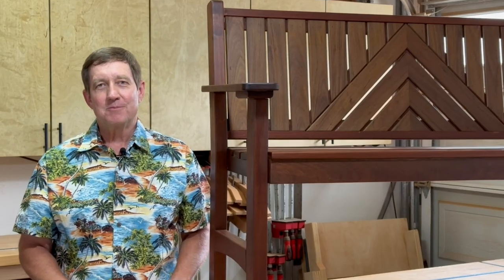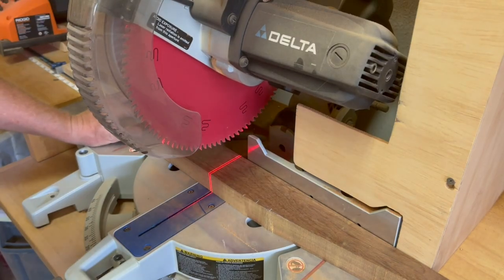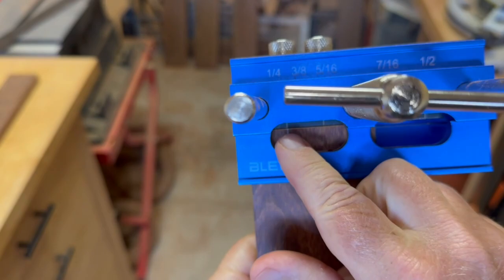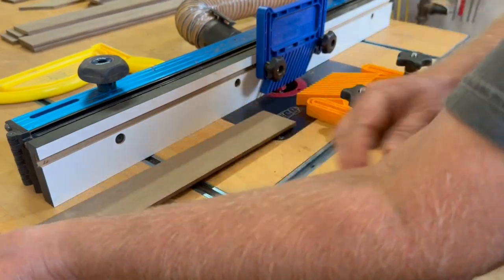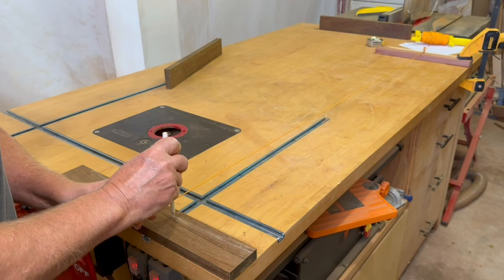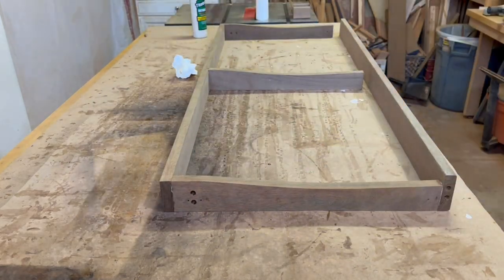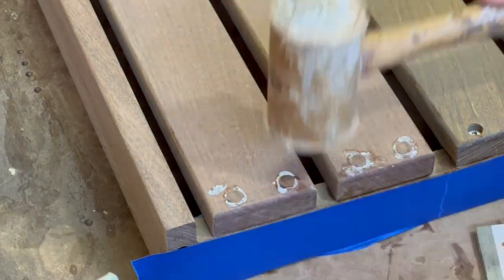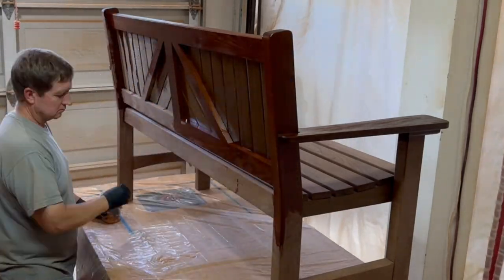Making a Stunning Garden Bench with IPE Wood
IPE wood is hard! In this video, I discuss what worked well, and what didn't work so well, when using a variety of different tools on the hard IPE wood while making a stunning garden bench.

I recently made this solid wood garden bench for my daughter who just bought her first house, and wanted a hardwood garden bench to put on the front porch.

Dowel jig
Dowel alignment pins
Handheld drill block guide
Drill stop collar
Hole plug cutter
Teak oil
Stainless steel deck screws
Dark brown CA glue
Bandsaw blade

Intro - 0:00
Making the legs - 0:35
Making the back - 3:52
Making the seat - 9:13
Final assembly - 14:16
Arms - 15:24
Applying the Finish - 16:08